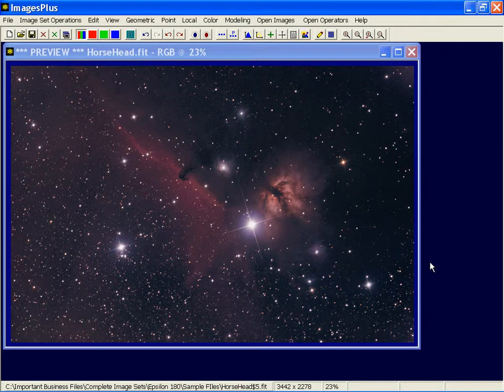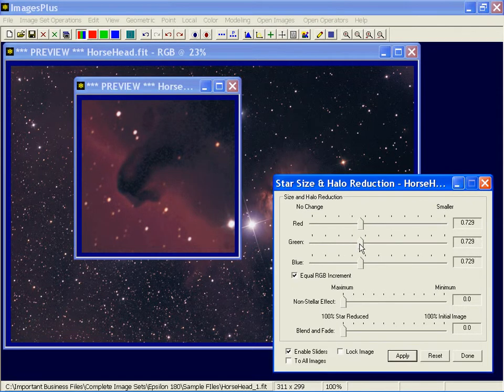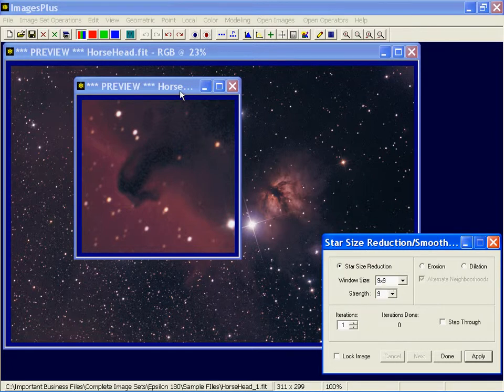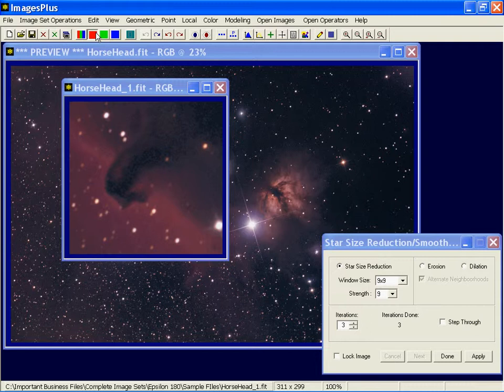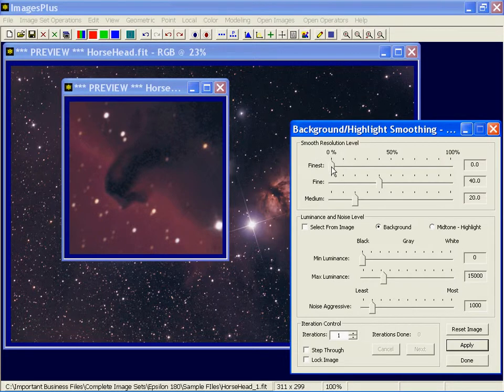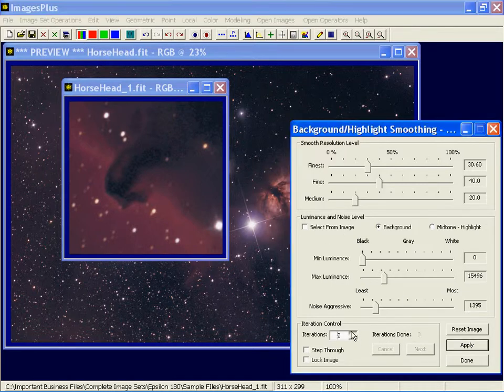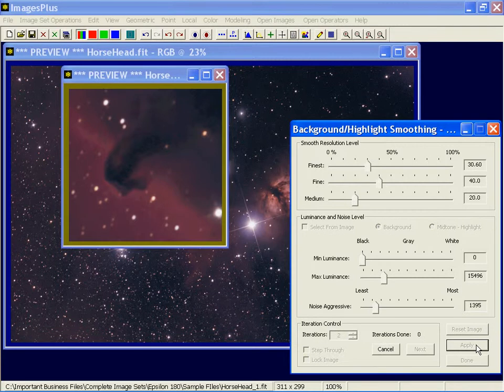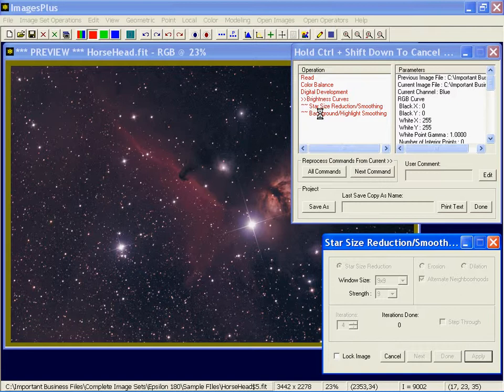Smooth Sharpen -2- Background Smoothing and Star Reduction